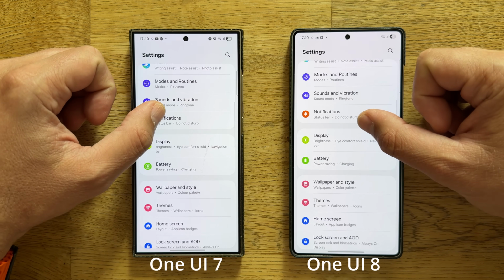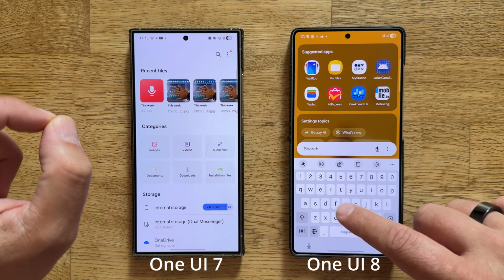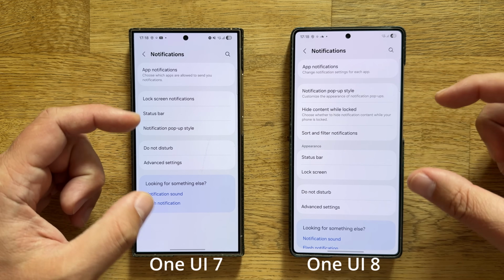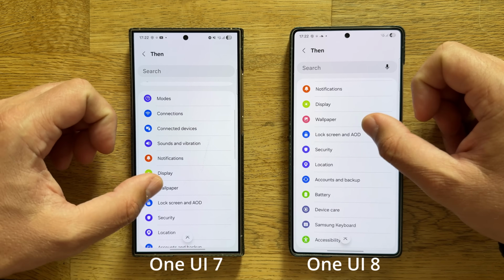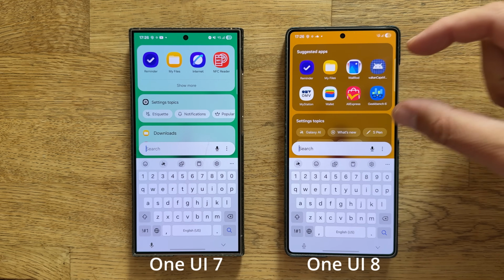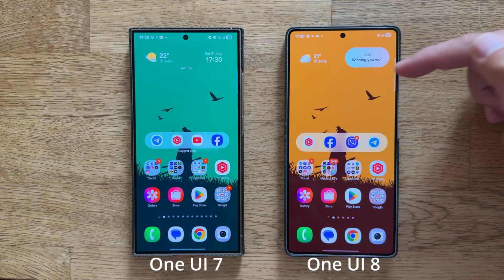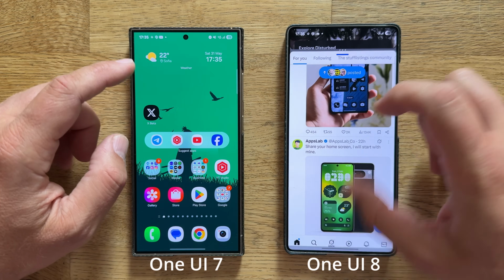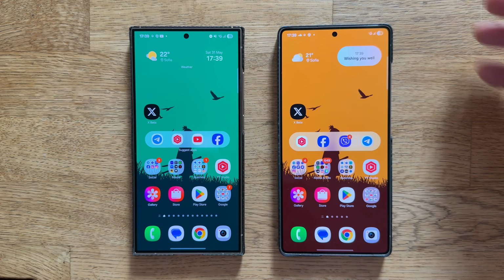Samsung One UI 8 ZYES (unofficial) vs One UI 7 - Every Change I Found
Enjoy the video! Samsung One UI 8 ZYES (unofficial) vs One UI 7 - Every Change I Found